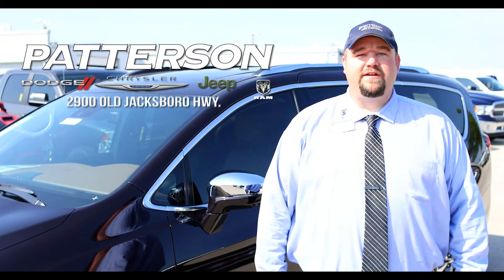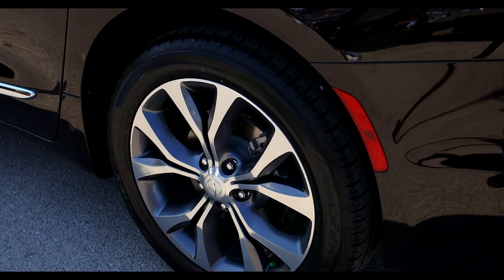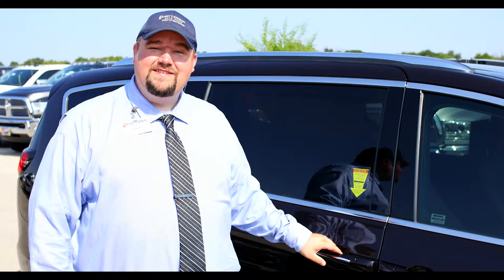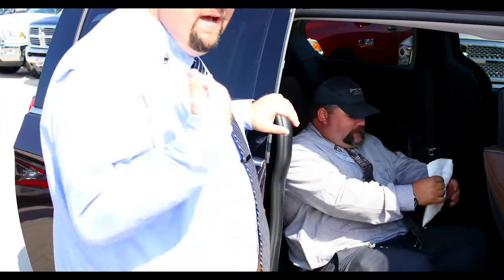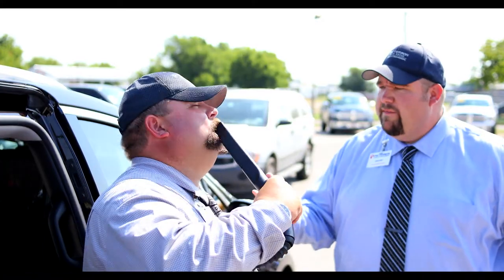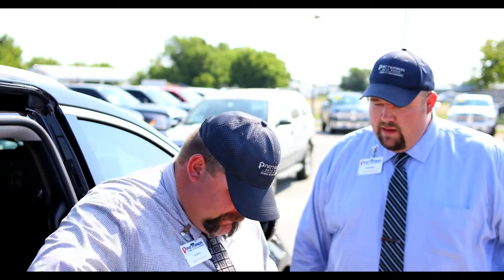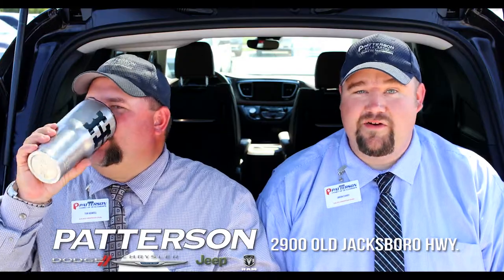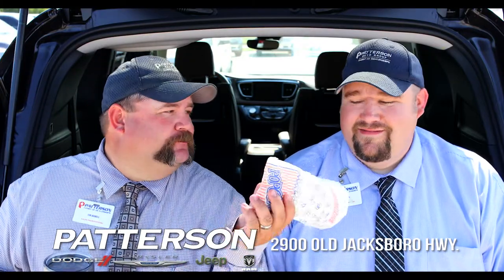Tim & Jaron - 2017 Chrysler Pacifica Overview